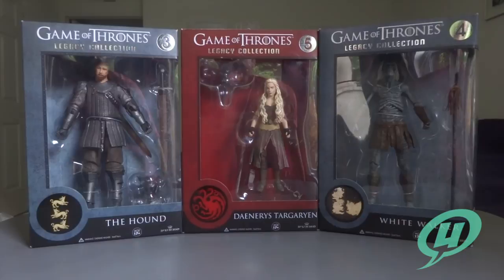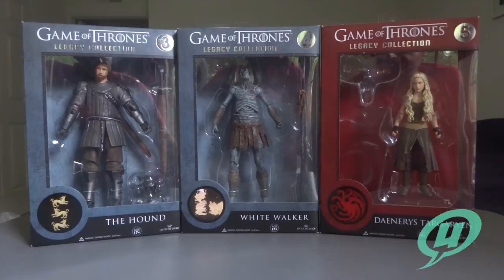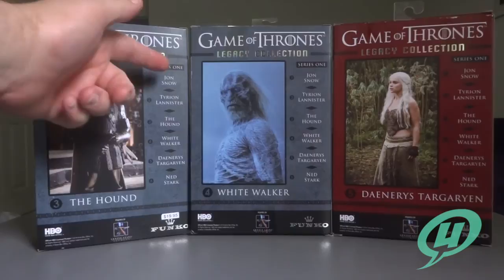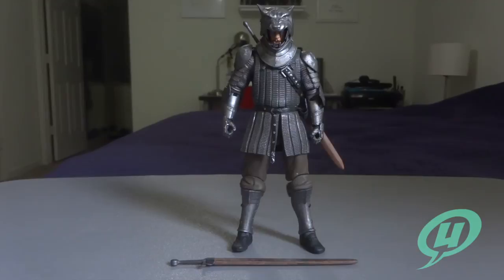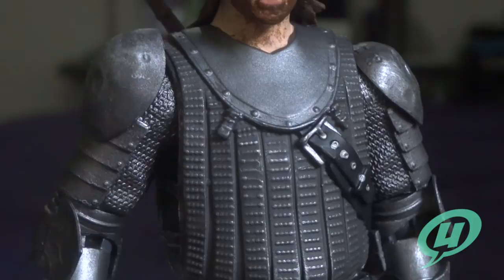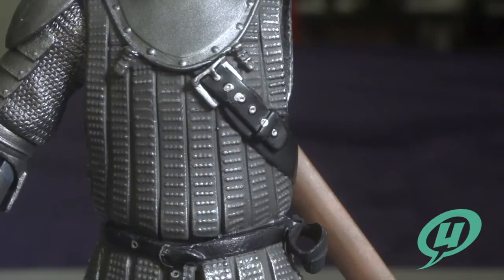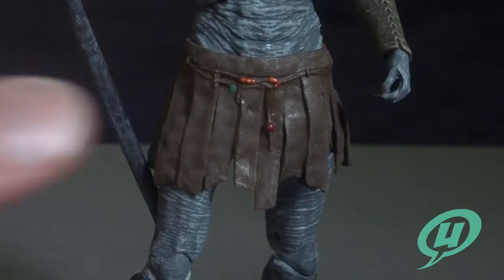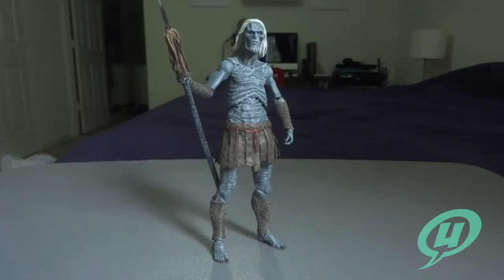Ungrownups Video Transmission: Game of Thrones Daenerys, White Walker and The Hound Review